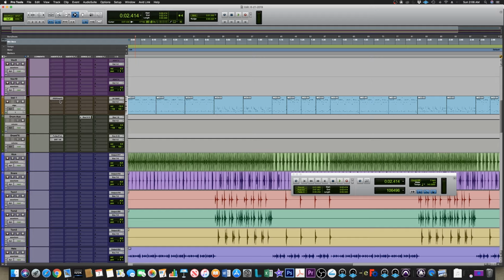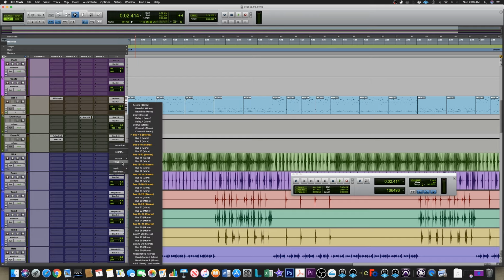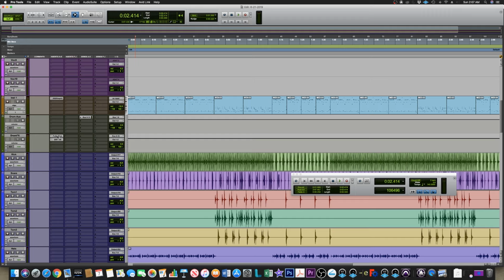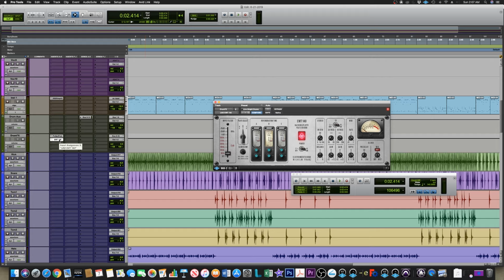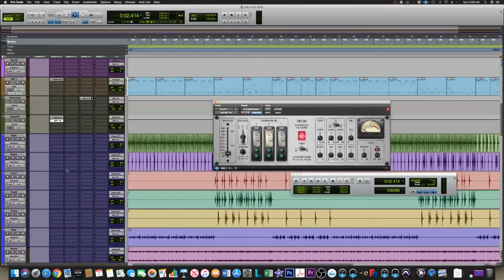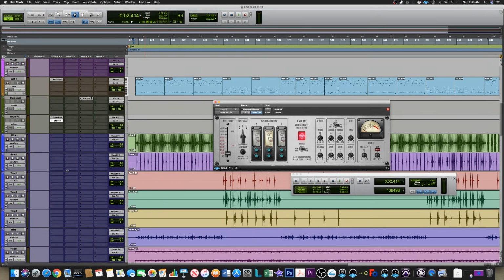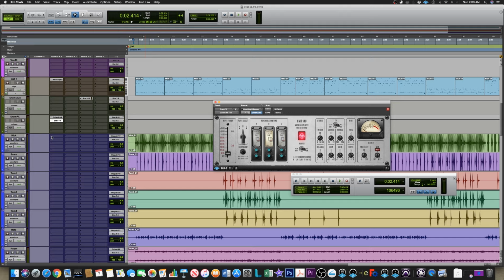Pro Tools Bus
A quick video on how to create an effects bus in Pro Tools 2019.